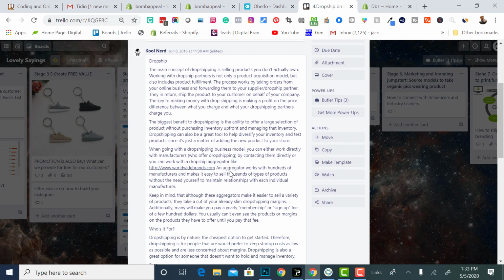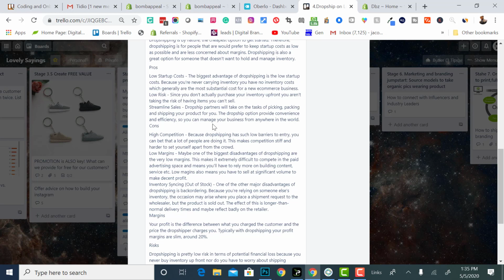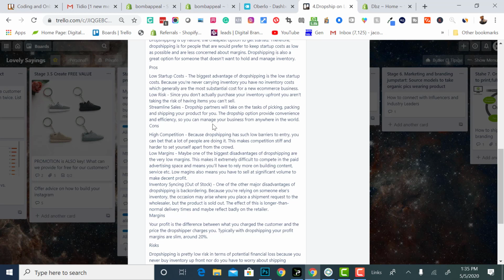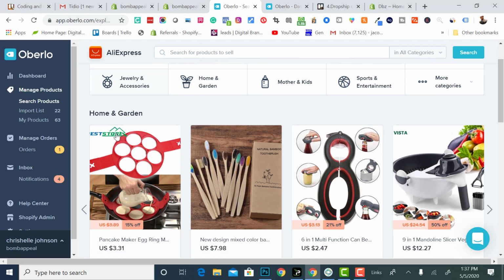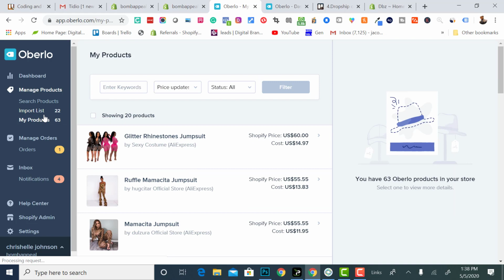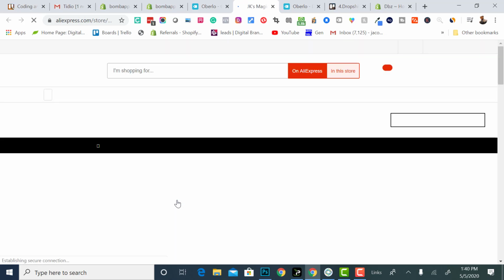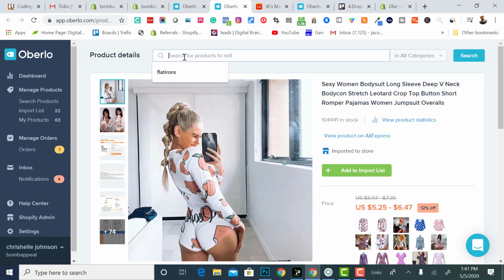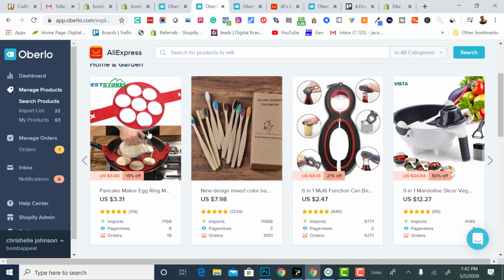Drop-shipping with Shopify EXPLAINED!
DROPSHIPPING IS NOT DEAD!

This quick video of dropshipping is an up to date explanation of what dropshipping is and how you could use this method to build your brand without owning any actual products!
Its time to ditch overworking labor and start owning your business. THE RIGHT WAY!

The main concept of dropshipping is selling products you don’t actually own. Working with dropship partners is not only a product acquisition model, but also includes product fulfillment. The process works by taking orders from your online business and forwarding them to your supplier/dropship partner. They in return, ship the product to your customer on behalf of your company. The key to making money with drop shipping is making a profit on the price difference between what you charge and what your dropshipping partners charge you.

Different websites like Oberlo and Aliexpress allow factory owners to sell all of their leftover products for DIRT CHEAP! Buy these products and build a relationship with the supplier in order to build your brand and better the quality of the product!

We will go over the pros and cons of drop shipping and how to operate the connection of Orberlo to the back office of your NEW Shopify store!